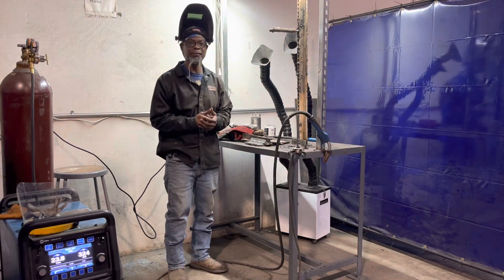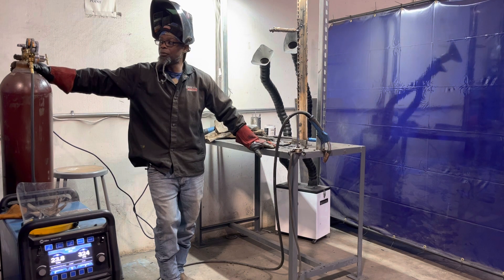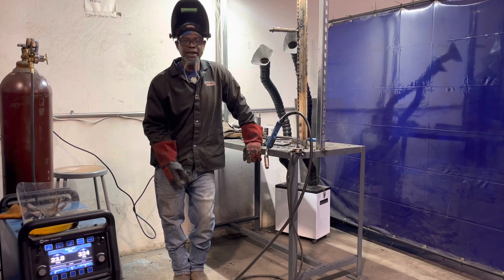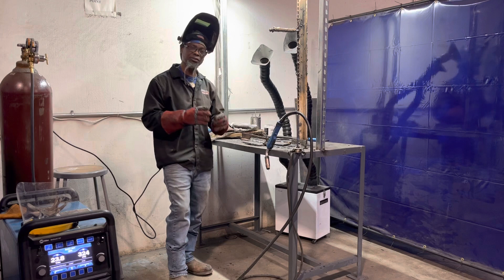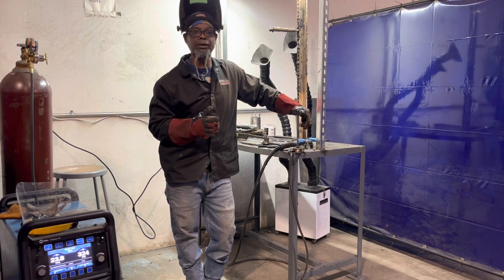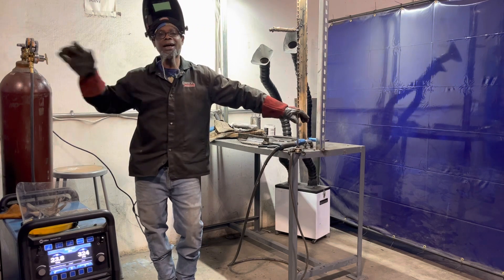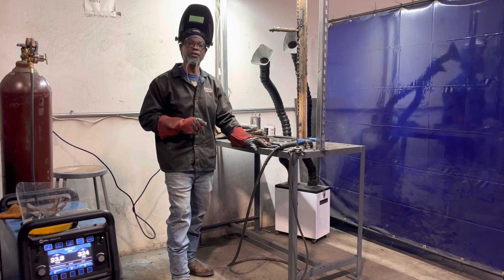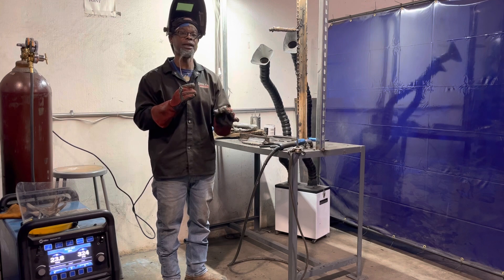How to Fix Fluxcore Welding Wormholes → “Stop Wormholes! The Secret to Clean Flux Core Welds”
How do you prevent wormholes in flux core welding?
a general rule, the wire should extend no more than 1in - 3/4in  beyond the contact tip. Additionally, to prevent wormholes, marks on the surface of the weld bead caused by gas that the flux in the core of the wire creates—avoid excessive voltage for your given wire feed setting and amperage.